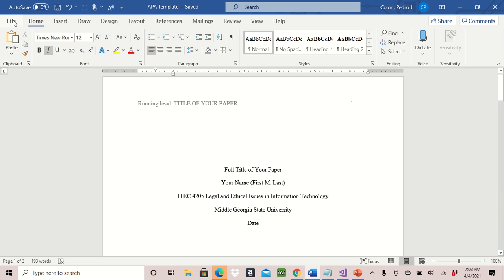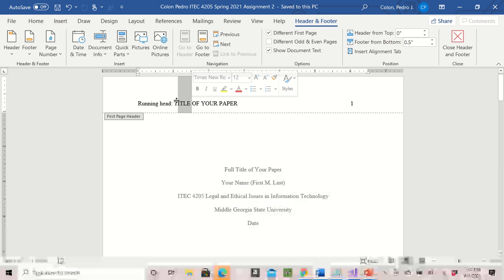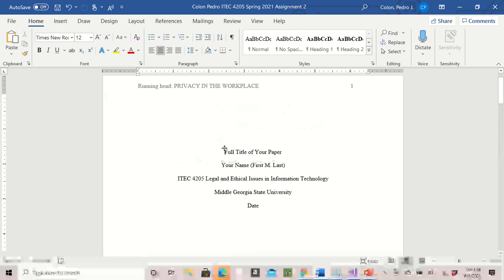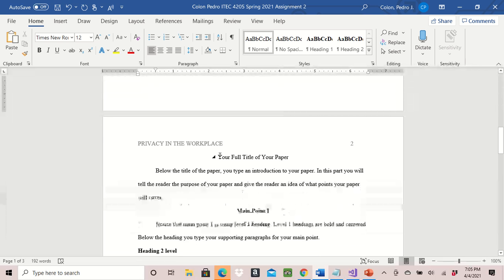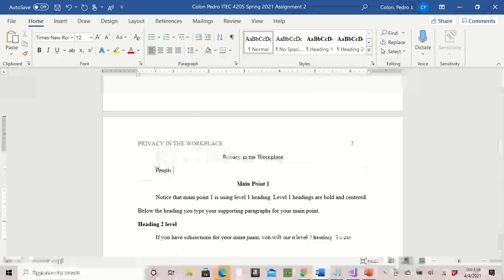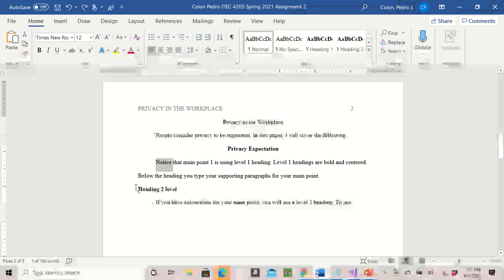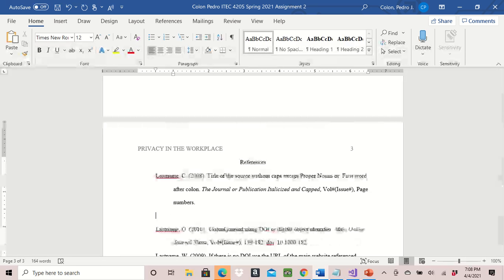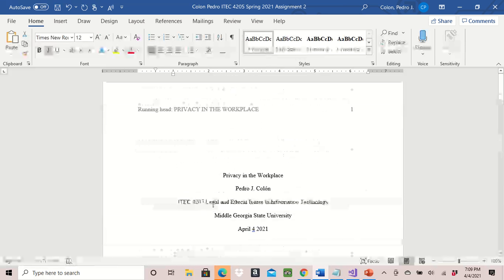Using the APA Template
This video shows how to use the APA template provided for the assignment.